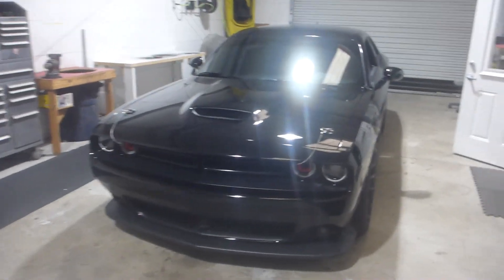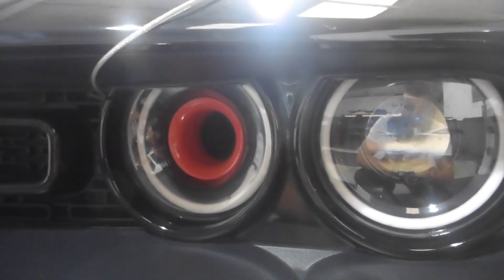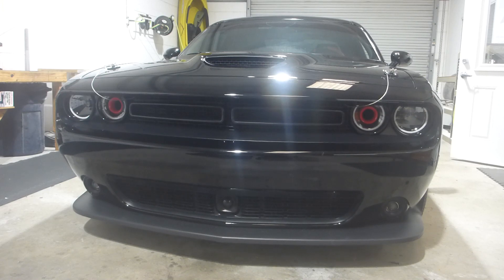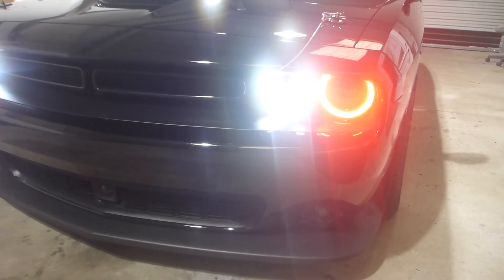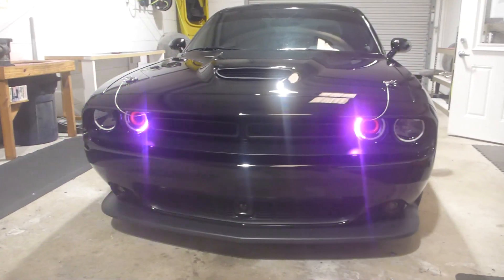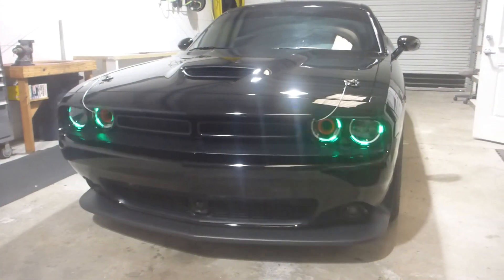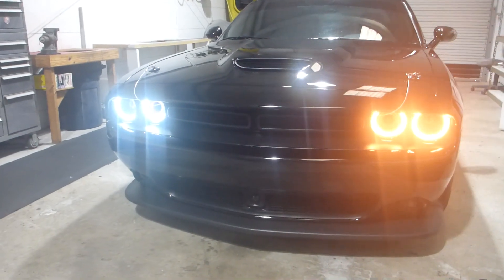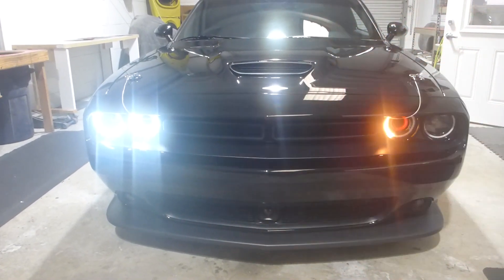22 Challenger Custom RGBW Flow LED Blackout Headlights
2022 Dodge Challenger
NLN Challenger 12V UCS RGBW Coated LED Boards
Ghozt & Battery Saver - Potted
Gloss Black Painted Interior
On vehicle installation labor

~$2000